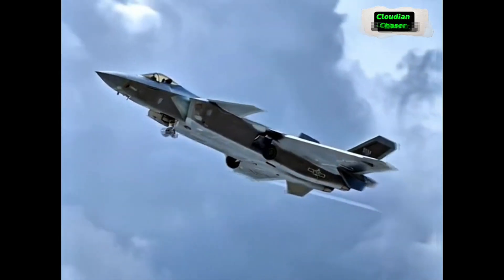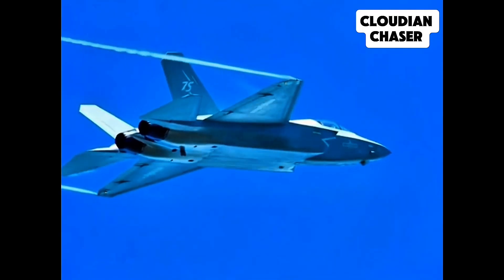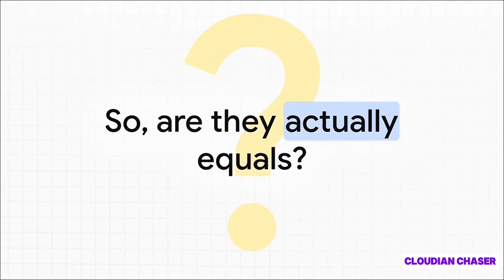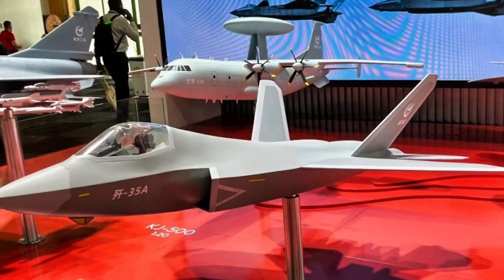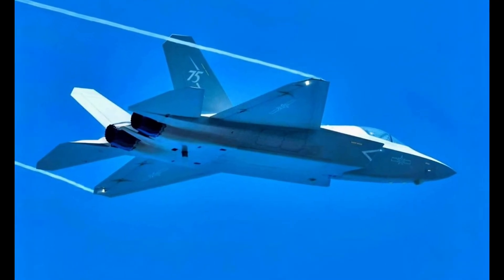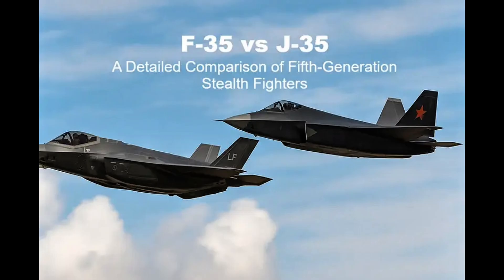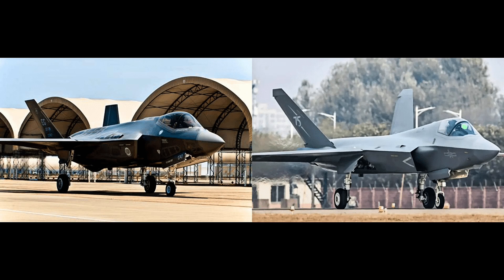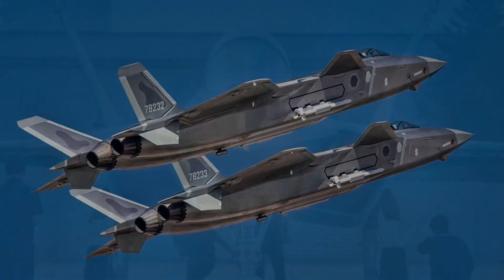J-35A vs F-35: The Real Gap Is Invisible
Discription---Must Read It.

The contest between the American F35 Lightning II and China’s J35A stealth fighter is more than a battle of airframes, it is a clash of ecosystems. On paper both jets share traits such as internal weapon bays, stealth shaping, advanced sensors and a focus on networking. The F35 however has built its edge through scale, with thousands of aircraft, millions of flight hours and over a decade of continuous software upgrades. Its sensor fusion integrates radar, electro optical targeting and partner data into a single picture across formations, giving unmatched situational awareness.

China’s J35A is an ambitious fifth generation design with stealth features and advanced avionics, but software maturity comes from years of operational feedback, training, and coalition exercises.
The F35 benefits from established tactics, electronic warfare libraries, mission data reprogramming and secure data links that have been refined in real world deployments.

Sustainment is another critical factor. Stealth aircraft require meticulous maintenance to preserve low observability.
The F35 community has mastered these processes under demanding conditions, while the PLAAF faces a steep learning curve to match that readiness.

The J35A’s development signals China’s determination to challenge US air dominance but closing the gap will require more than aerodynamic refinement. It will demand the integration of technology, training, logistics and software at a scale proven only by the F35 program.
This is the true measure of fifth generation air power.